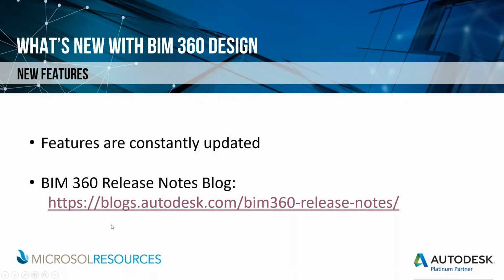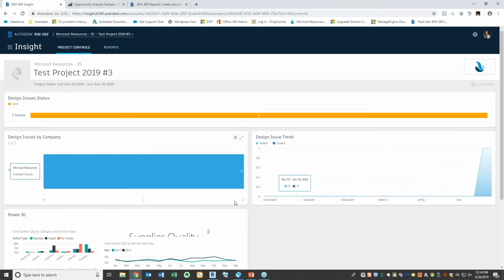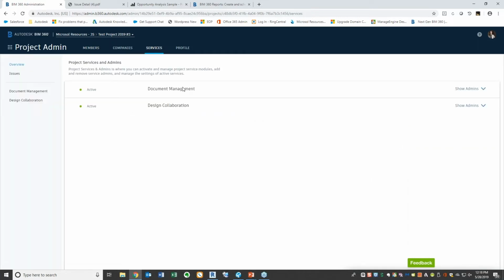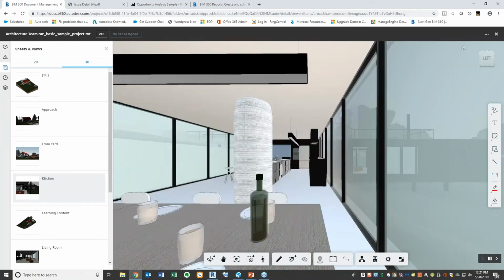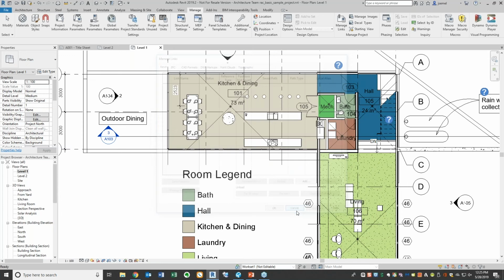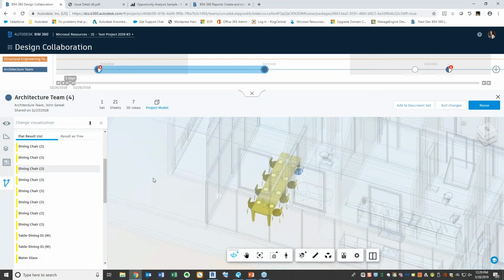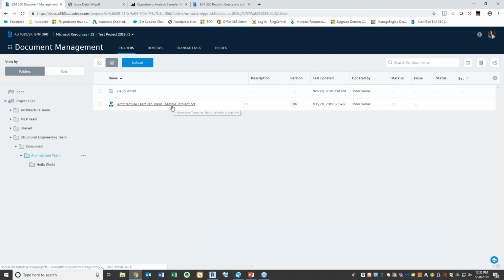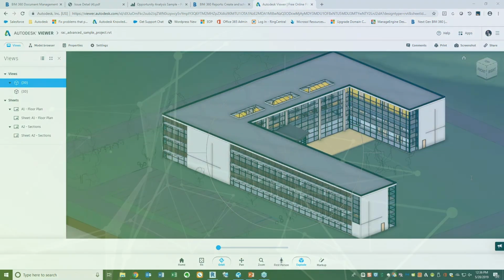What's New with BIM 360 Design ?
Autodesk BIM 360 Design allows you to collaborate in real-time on multidiscipline Revit models with anyone, anytime, from anywhere. Eliminate costly delays, maximize your talent pool, and reduce friction from disparate collaboration solutions.

Review this video to jump start your project the right way, and watch as we guide you from project setup into basic workflows supported by BIM 360 Design. Our BIM Application Specialist, John Semel, will cover topics like how to set up your teams and folders, initiate Revit Cloud Worksharing, publish from Revit, exchange models with other teams, and use powerful change visualization tools to compare model versions.